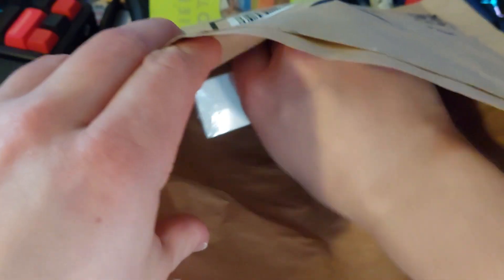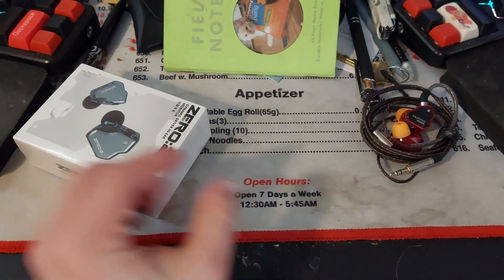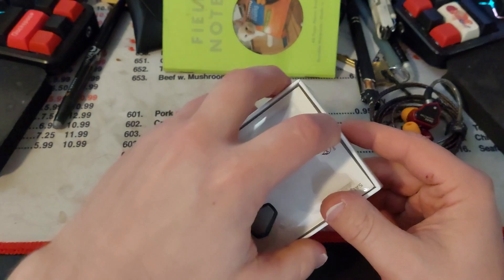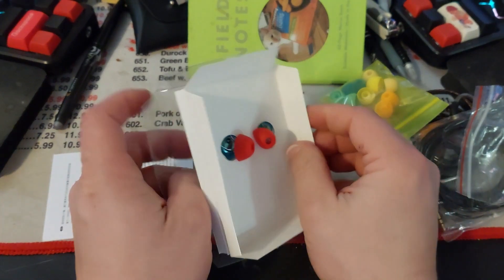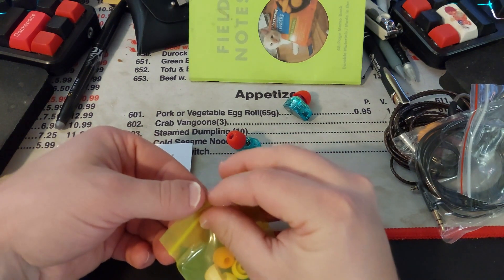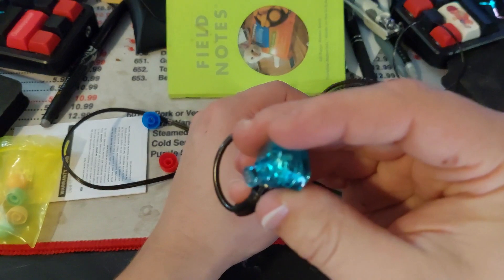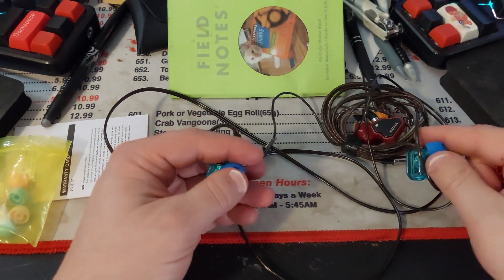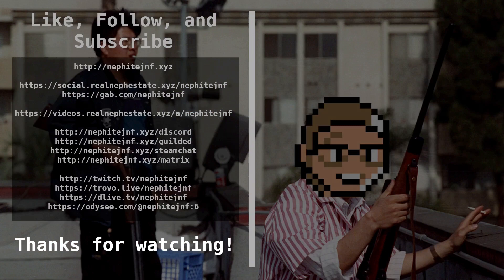Another IEM That Won't Break the Bank, but is Really Good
The 7hz: Zero lineup has another addition, with a little more base to it. This is what it is like to have cash and impulse buys and excuses to write impulse buys off on taxes... I need help guys, I need an intervention, get on my discord to help start my intervention.